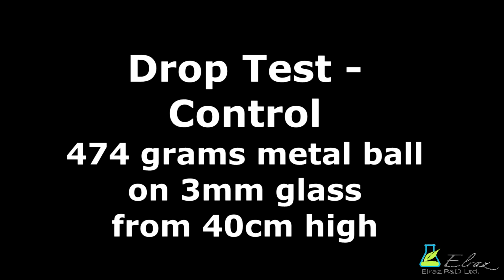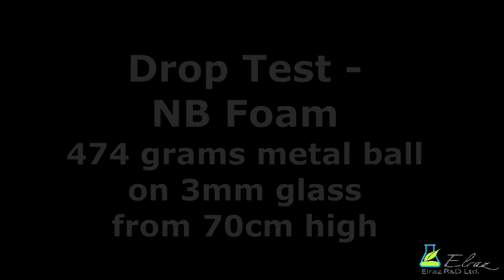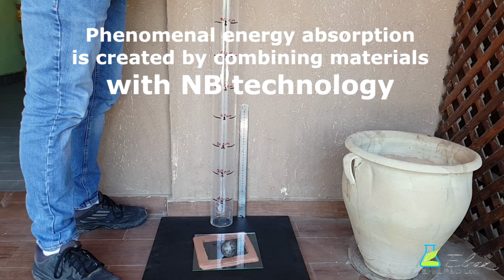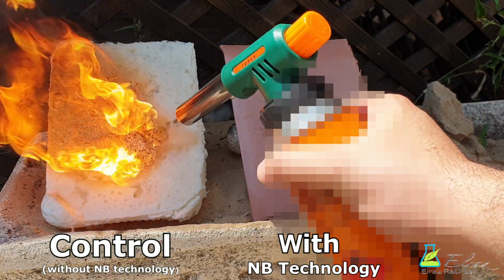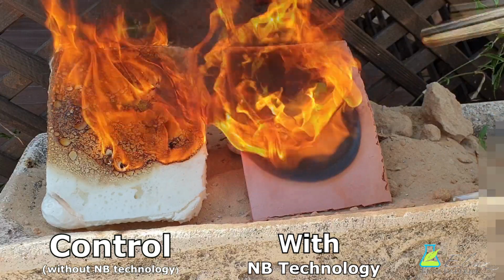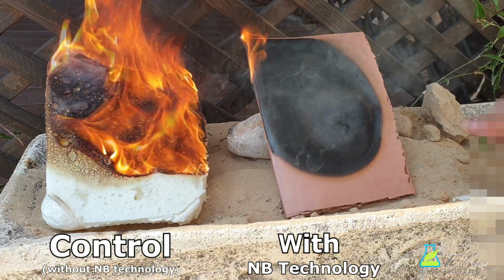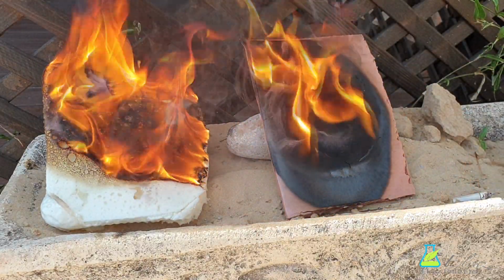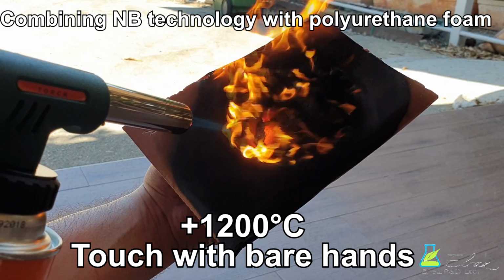Non Breakable - Polyurethane Foam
The NonBreakable (NB) technology had been developed in a unique integration process of plant-based components with minerals that have a molecular bond with different chemical and plant-based materials from the industrial world and in a variety of other fields.

we have combined the NB technology with different types of materials such as rubber, silicone, plastic and different types of concrete from the industry and we have come to realize that the products that combine with the NB are breakthrough products with new Innovative materials with phenomenal capabilities.

Music Info: AShamaluevMusic - Epic Battle Trailer.